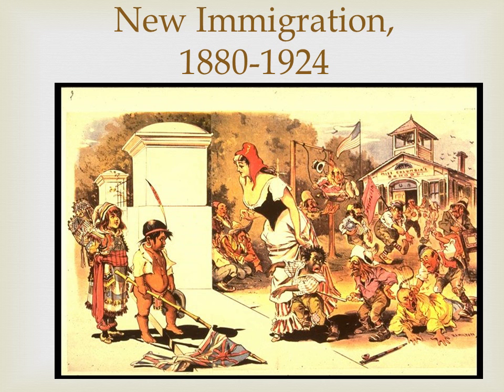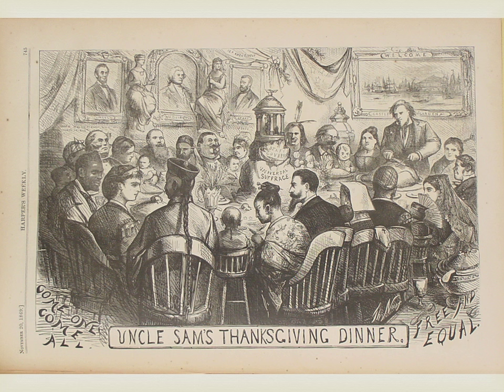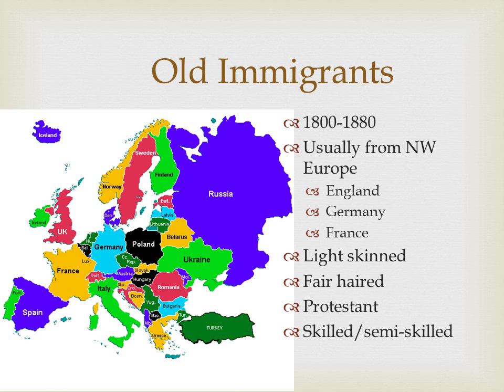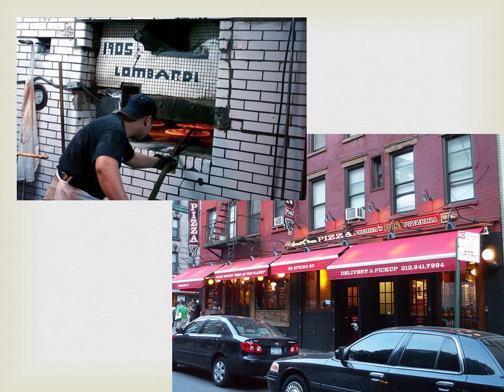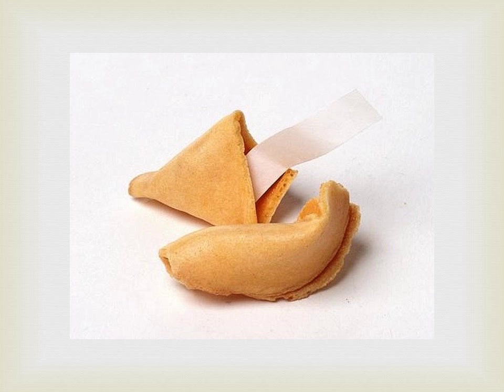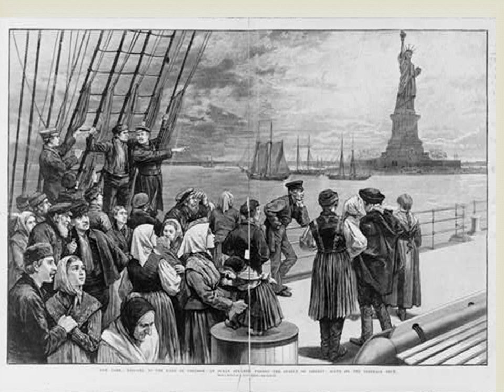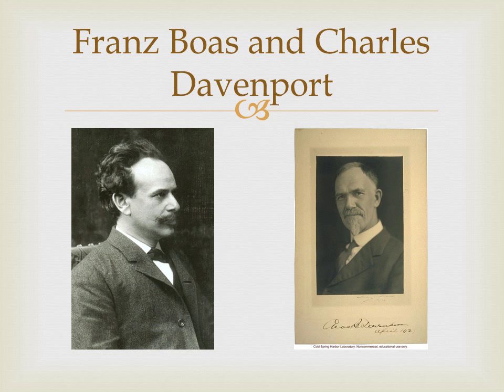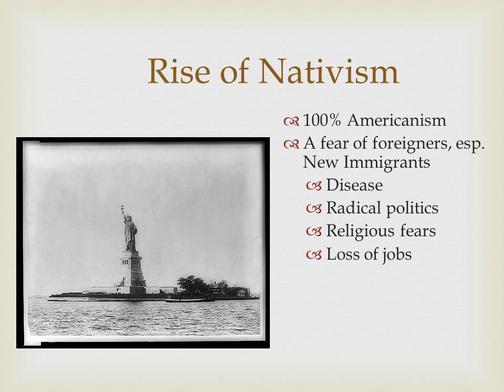New Immigration, 1880 - 1924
For my US 2 class, a survey of the causes and effects of the New Immigration on US society